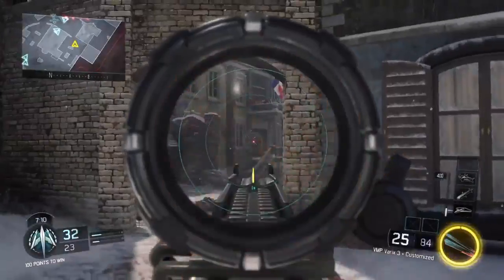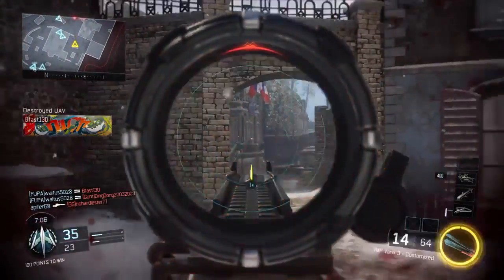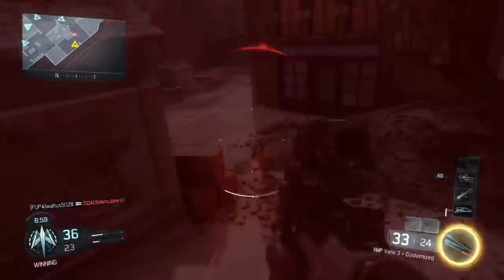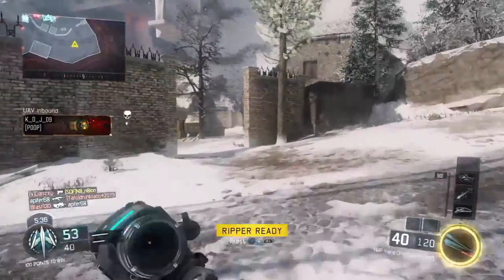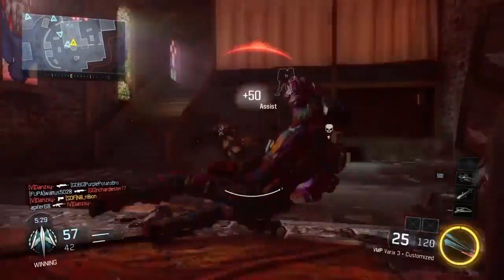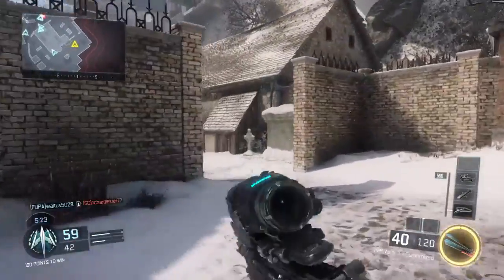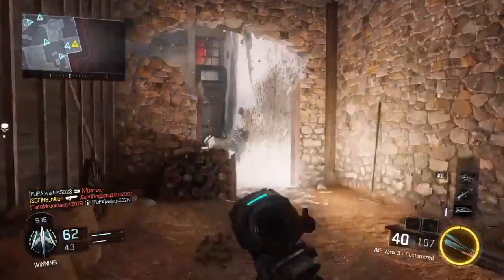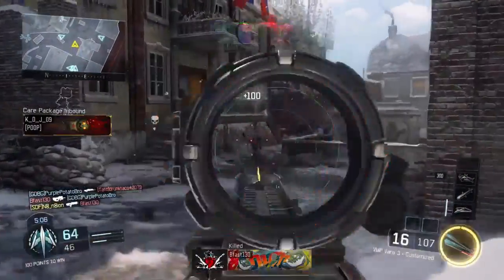HUGE RECOIL BUFF TRICK IN BLACK OPS 3!